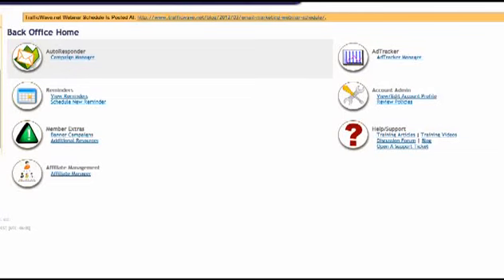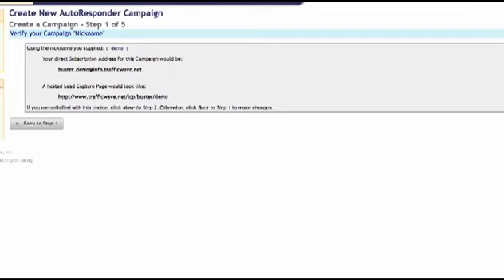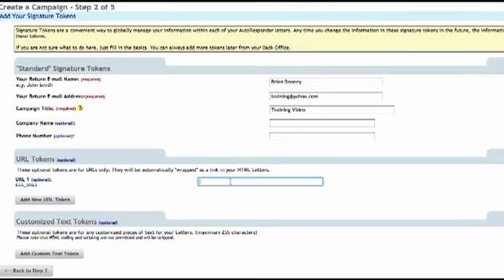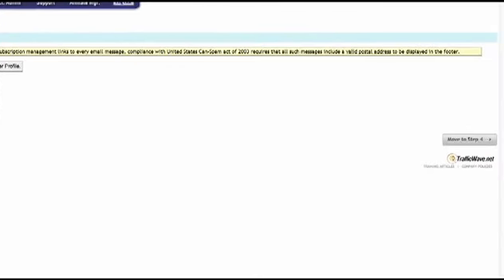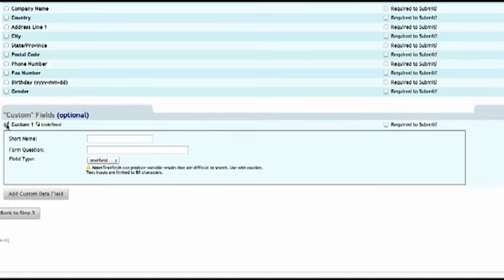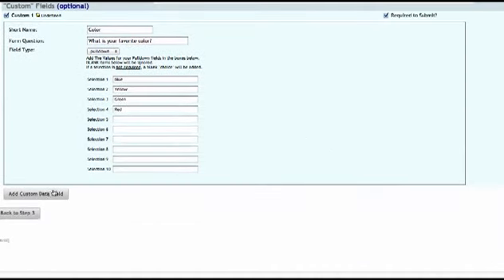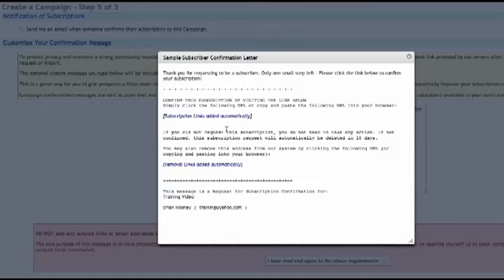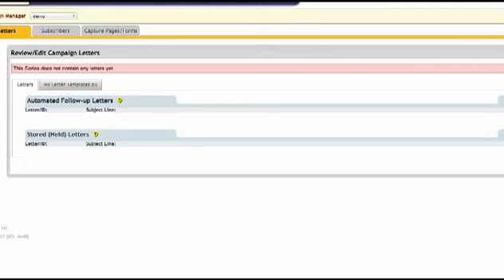Creating a New Trafficwave AutoResponder Campaign